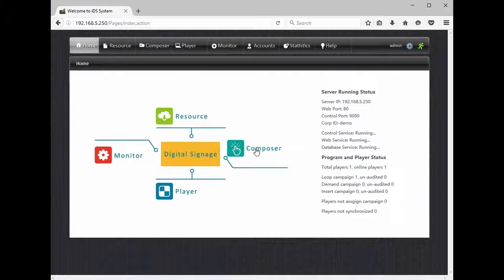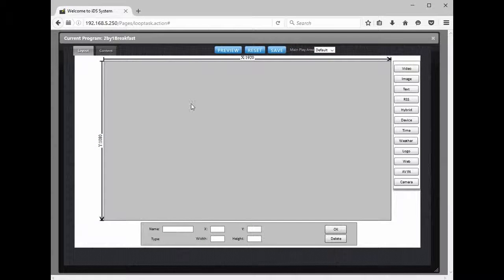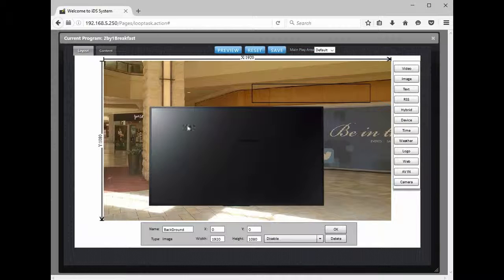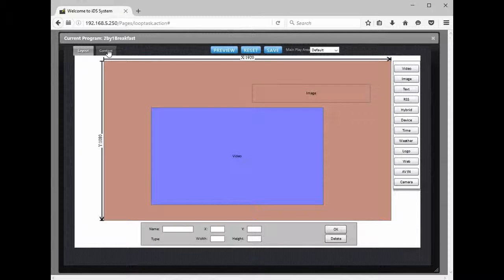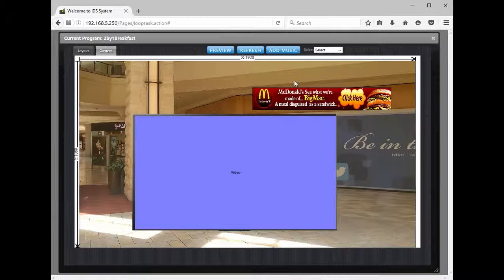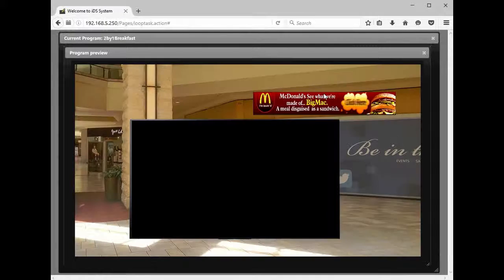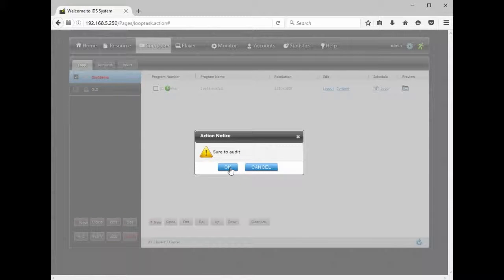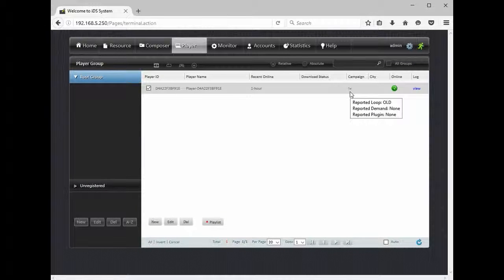DS805 Create Campaign & Upload to Player